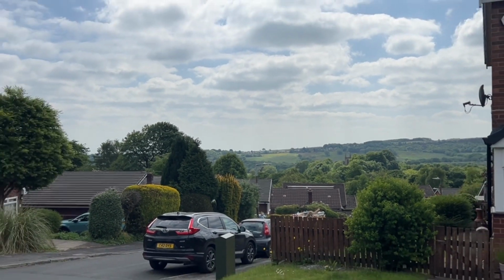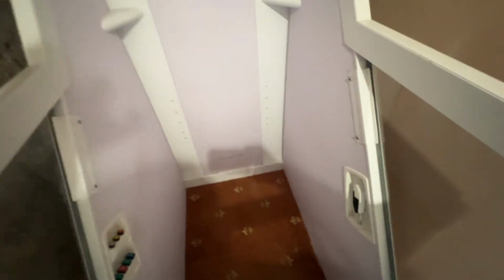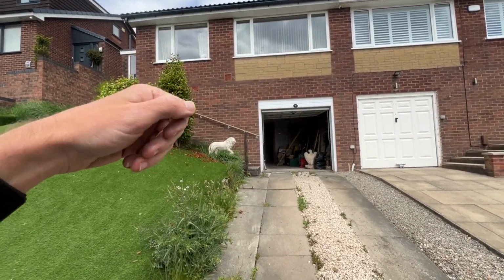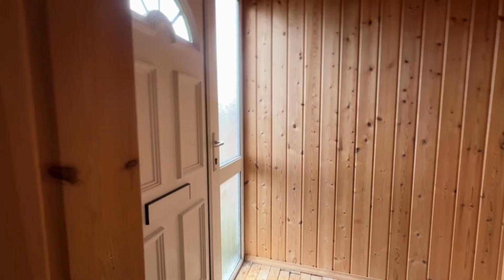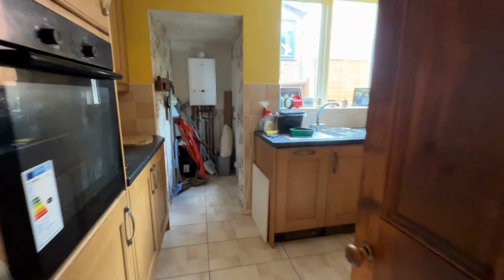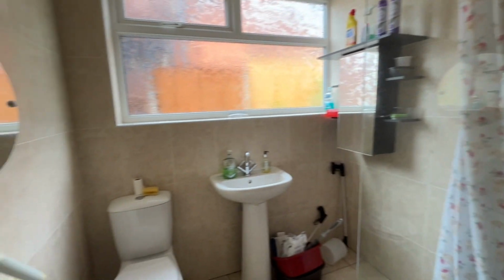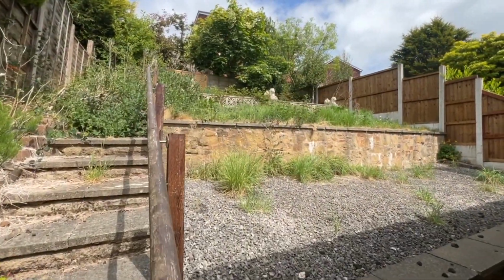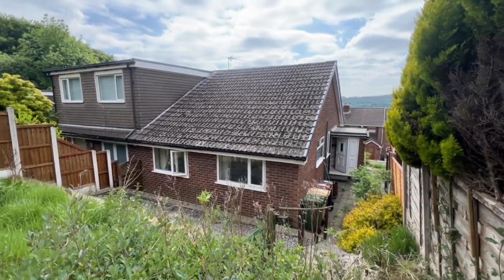New Briggs Fold, Egerton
A two bedroom semi detached property set on a cul-de-sac in the picture village of Egerton to the north of Bolton, close to the West Pennine Moors and some beautiful countryside. Popular schools (Walmsley, Egerton, St John’s and Turton High School) are within easy reach, as are wonderful restaurants (Cibo, Ciao Baby, Retreat) sporting facilities (Delph Sailing Club, The Last Drop Village, Dunscar Golf Club, Turton Golf Club etc and superb travel links via both road (A666) and railway via Bromley Cross train station which directly serves; Manchester, Salford, Bolton and Blackburn.

All of the principle accommodation is on one level so there are some similarities to a bungalow though the integral garage is below, importantly, there is an internal elevator which travels from the garage to the lounge/diner.

The accommodation on our for briefly comprises: reception hallway, generous L shaped lounge diner which enjoys the lovely view views to the front, fitted kitchen with integrated appliances, side entrance porch, internal hallway with built-in storage space, generous master bedroom complete with fitted furniture,, second bedroom and three-piece shower room suite. There is an integral garage of which the rear section has been partitioned off to create a separate room and access point for the internal lift, the garage is served by a driveway providing private off-road parking space, the front garden has been finished in Astroturf for easy maintenance, and the rear garden is over three levels with fencing to 3 sides.

The property benefits from uPVC double glazing, a modern style gas combination central heating boiler and importantly is offered for sale with early vacant possession and no further upward chain delay. It’s worth noting that neighbouring properties have extended and there may well be potential to do the same subject to any appropriate planning permission permissions or regulations. This is a wonderful home already and there is superb potential as well. In the first instance there is a walk-through viewing video available to watch, and then a personal viewing appointment can be arranged by calling: Cardwells Estate Agents Bolton on 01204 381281, emailing; or visiting